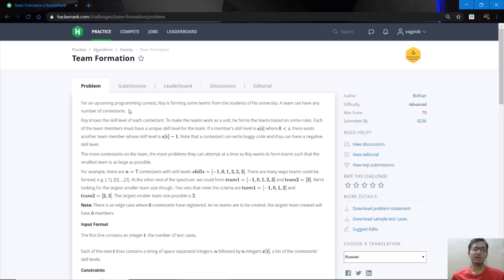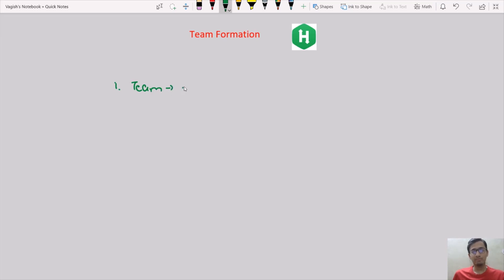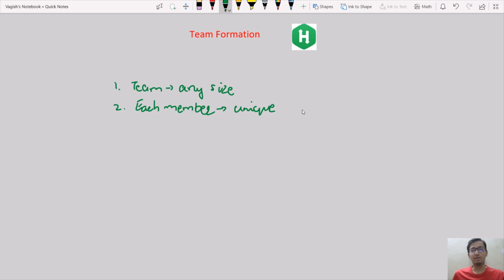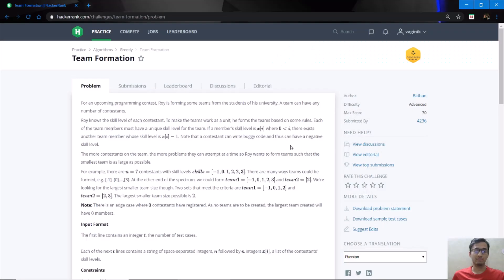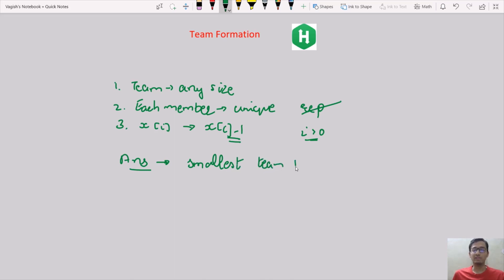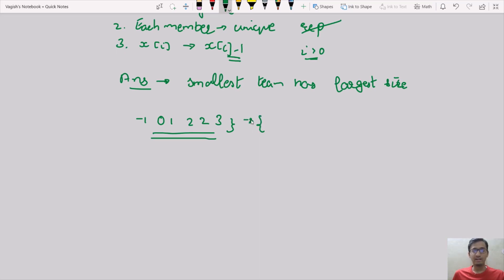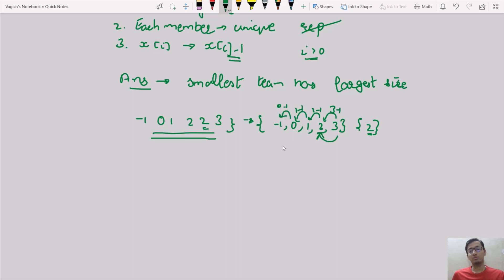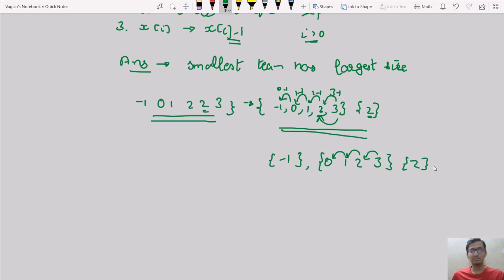Team Formation | HackerRank | Algorithm Explanation by alGOds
In this video, Vagish has explained the greedy approach to the question TeamFormation from HackerRank in O(NlogN) time complexity.